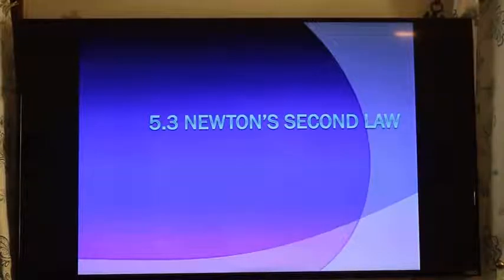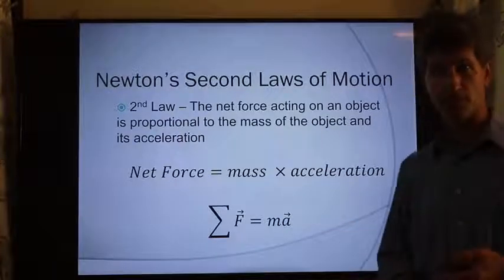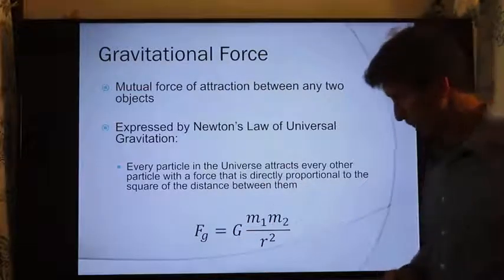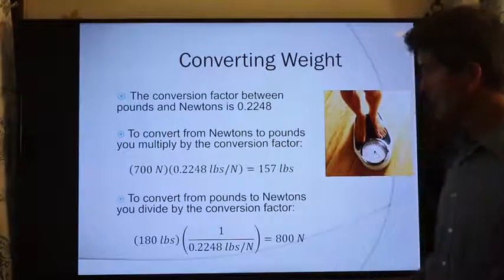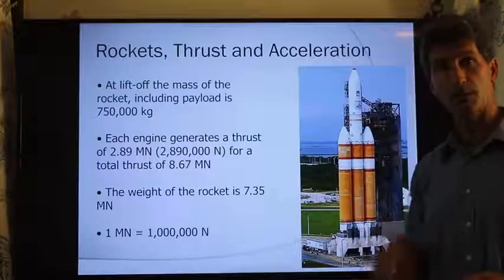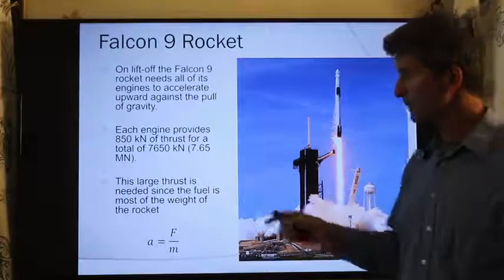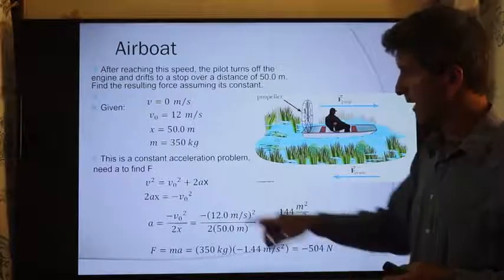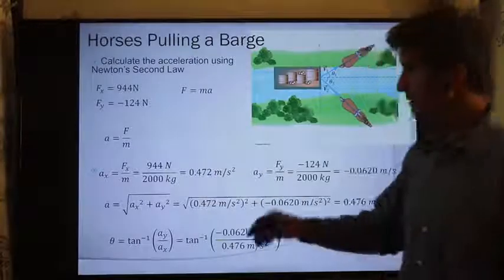PHYS 130/140 - Chapter 05 Sec 03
Section 3 - Newton's Second Law